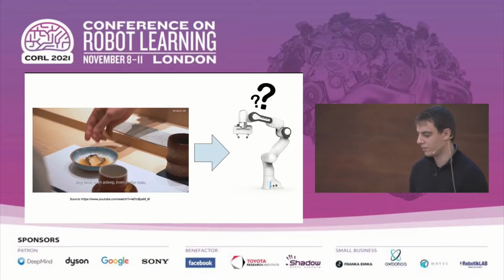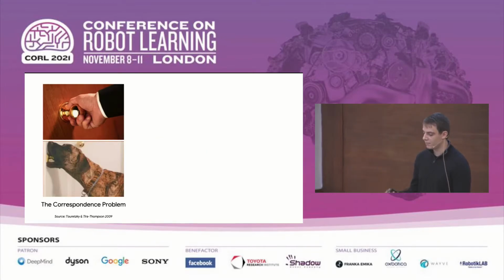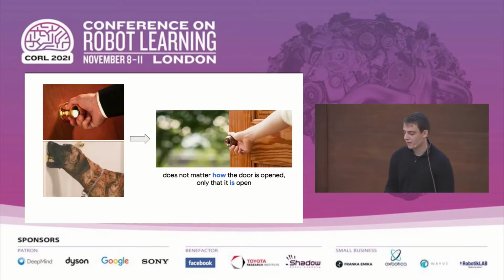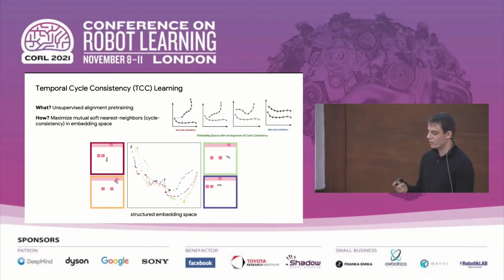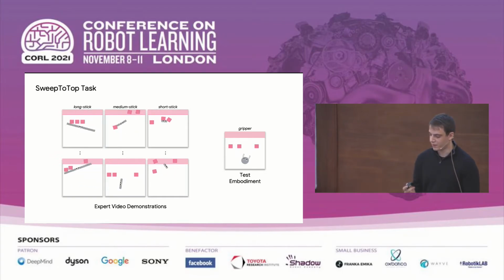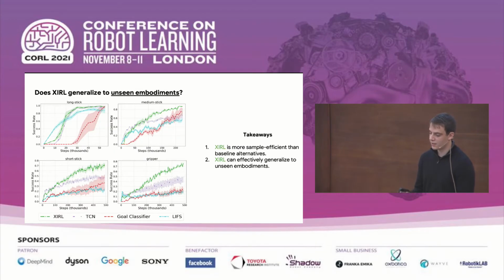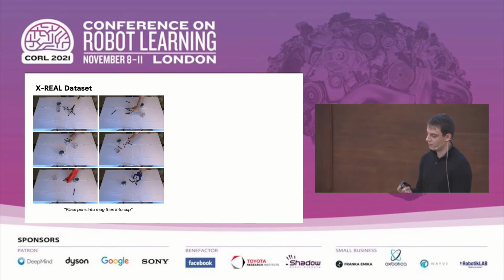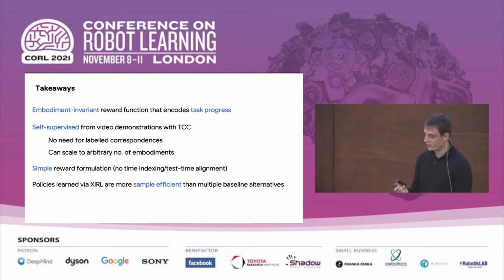XIRL: Cross embodiment Inverse Reinforcement Learning by Kevin Zakka, Andy Zeng, Pete Florence, Jona